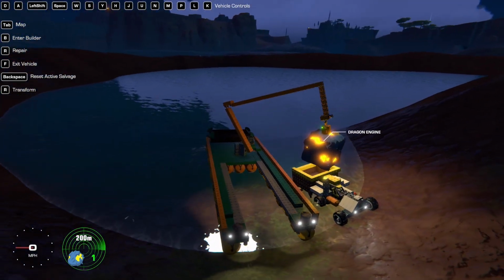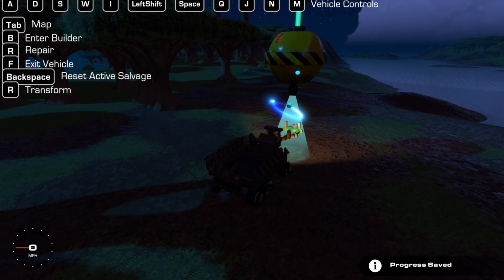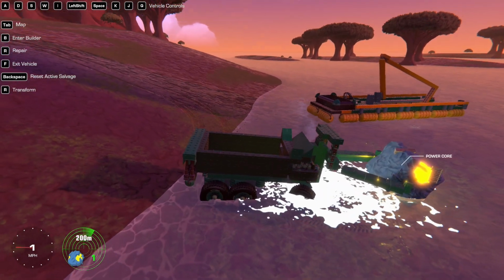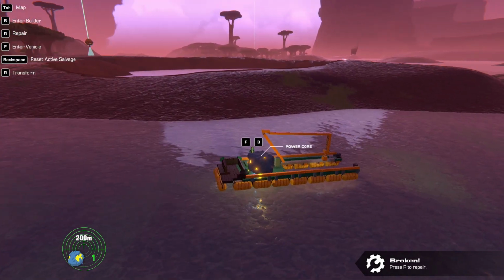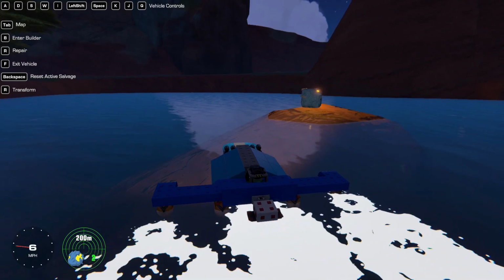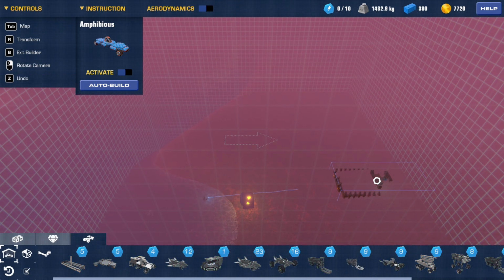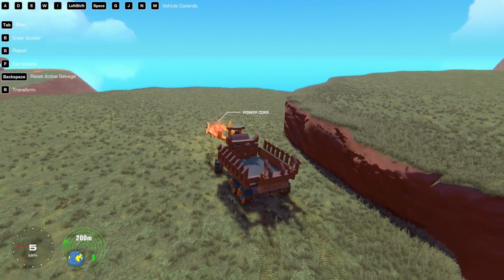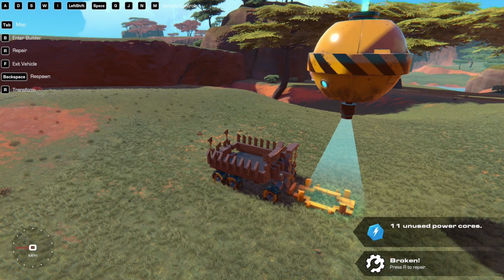Trailmakers Episode 7 - Crane Barge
Aye, these waters be unsafe and rutheless but nothing that a true og like myself can't handle. Their be treasure in these water